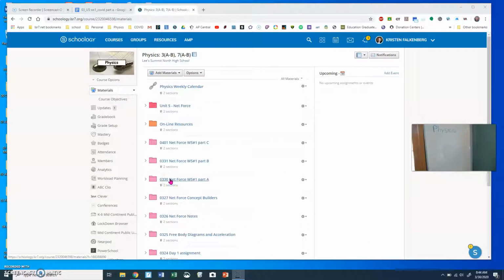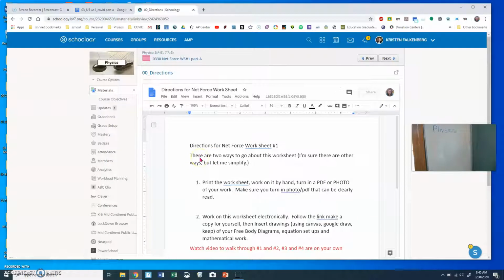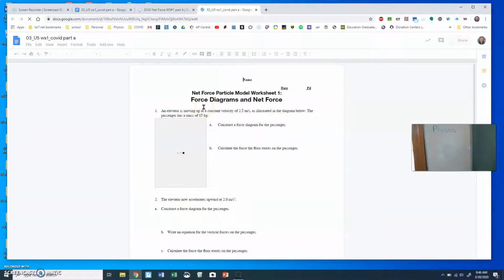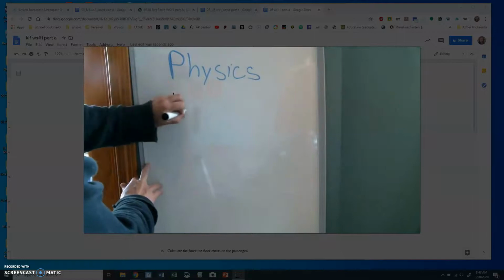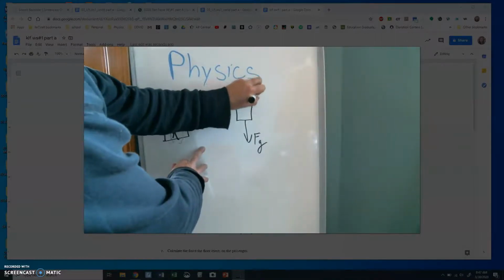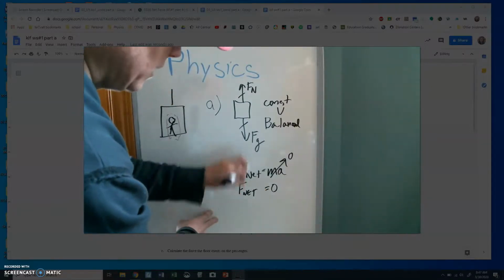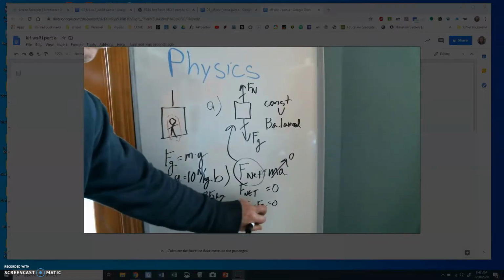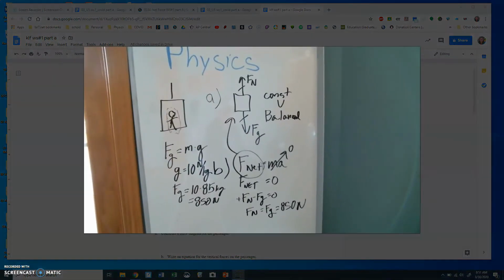WS#1 Part a video intro